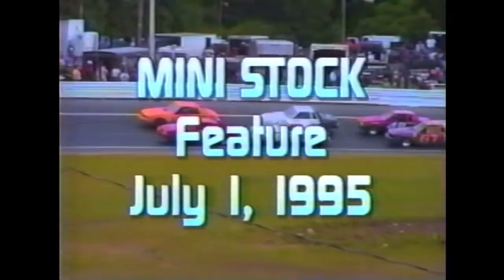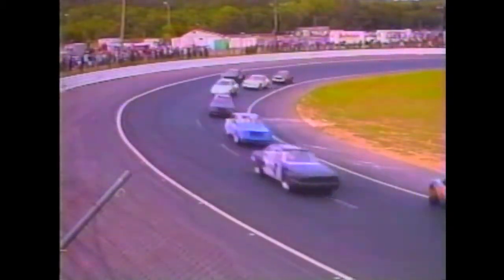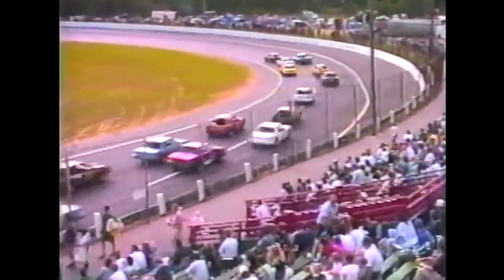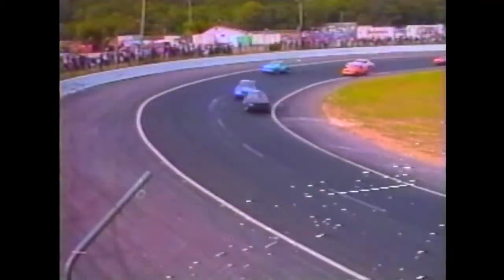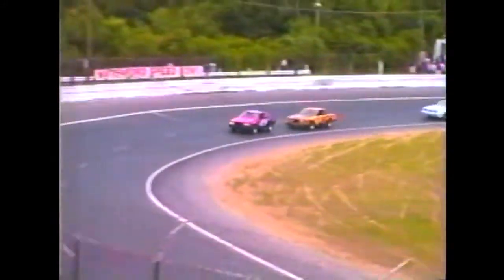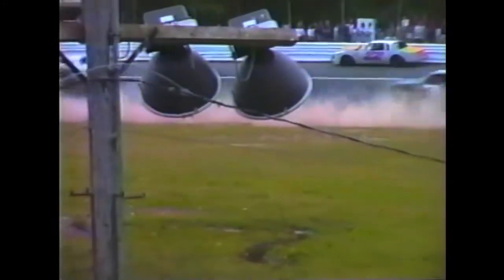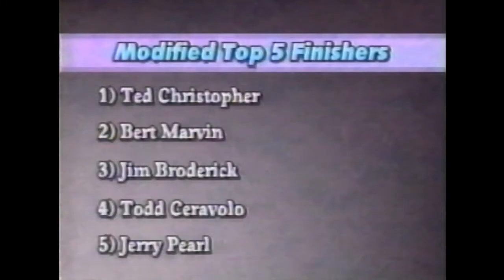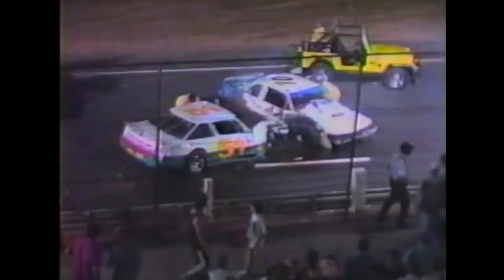WTWS | Speedbowl Weekly | 07.01.95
an episode of the Speedbowl Scene show which recapped the weekly events at the Waterford Speedbowl. The show originally aired as local programming on WTWS Channel 26 out of New London, CT produced jointly by the station and track management. Features highlights from the July 1, 1995 event.

* Originally produced by the Waterford Speedbowl and local TV station WTWS Channel 26
* Preserved & archived by Vault Productions

For more info on our preservation of Waterford Speedbowl history,